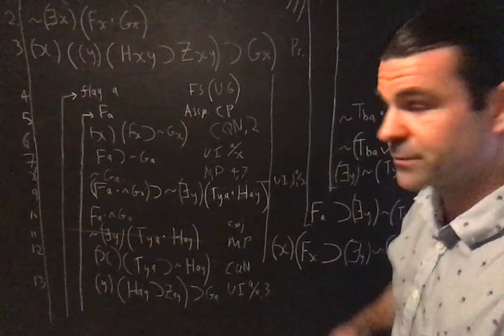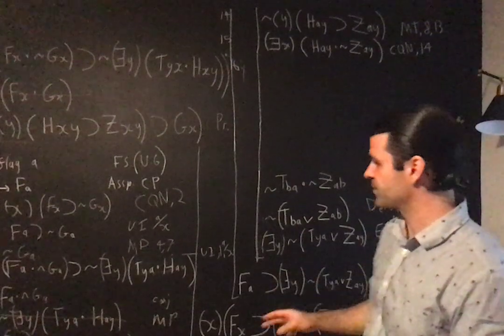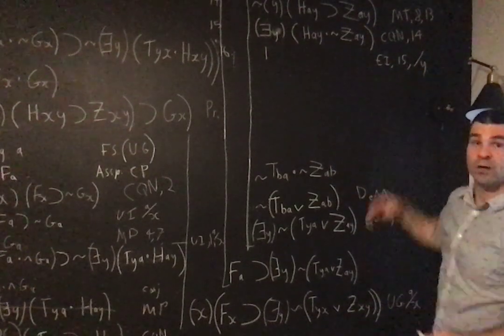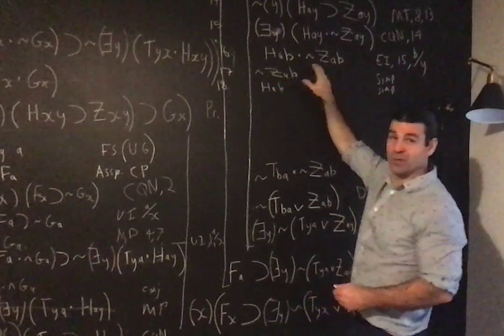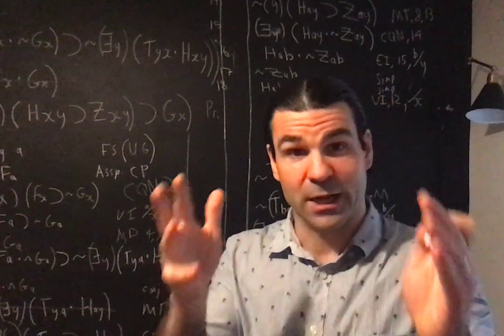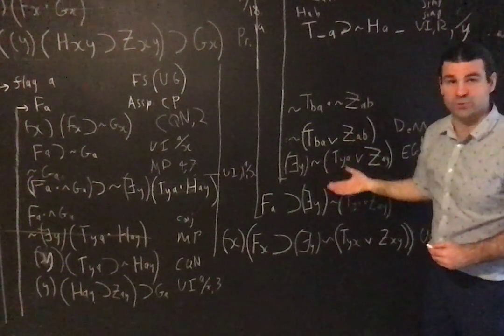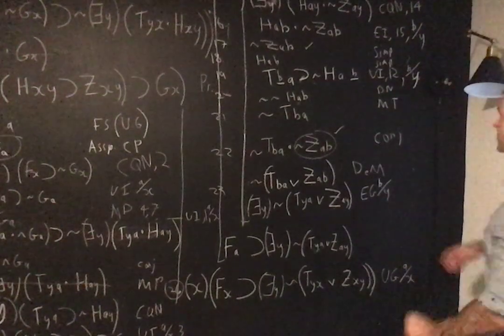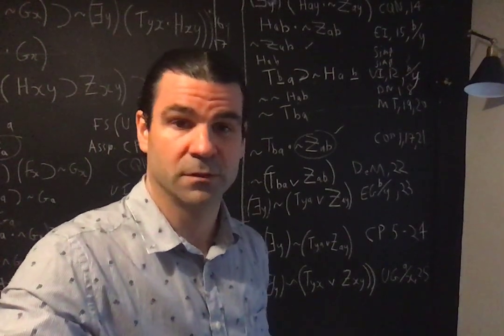Klenk Unit 18, Part 9